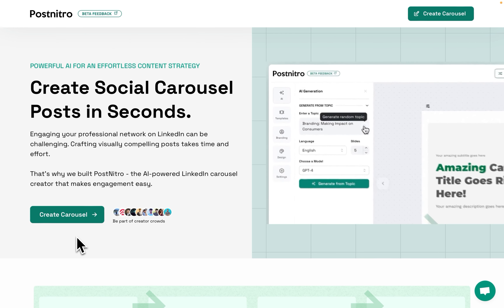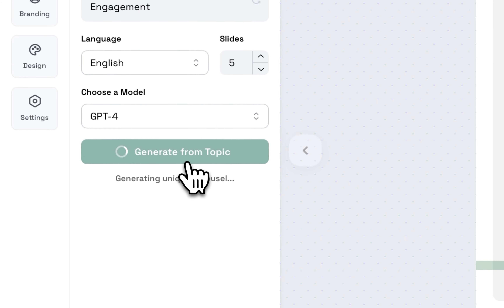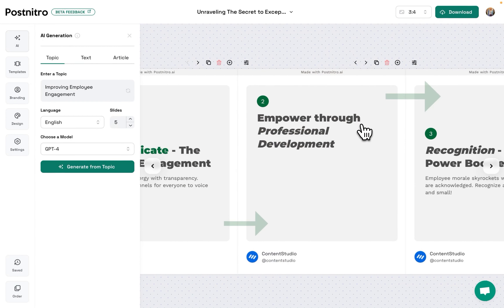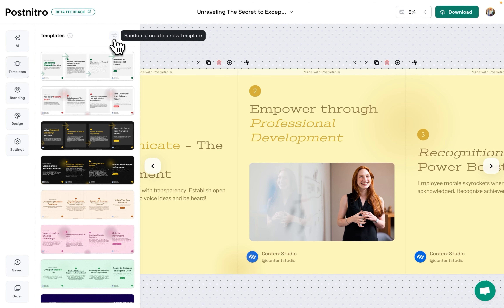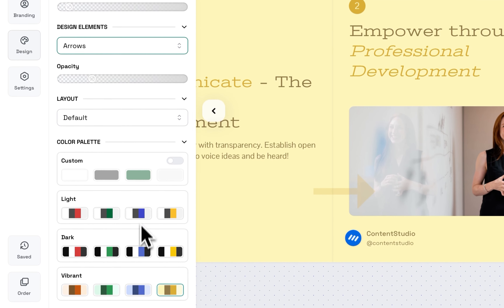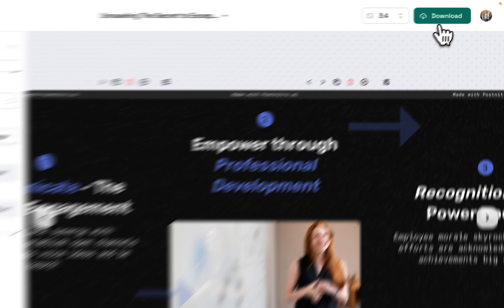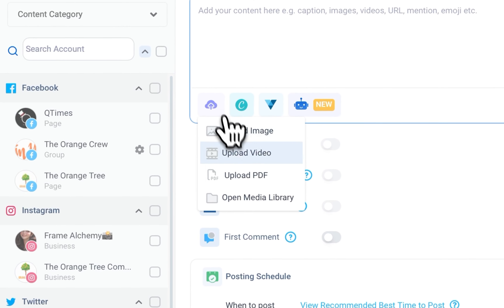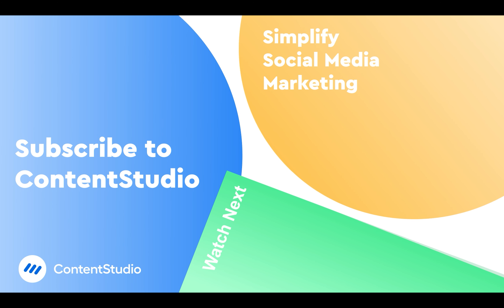Create and Schedule PDF LinkedIn Carousels in Under 2 Minutes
Schedule engaging and attractive carousels for LinkedIn with ContentStudio. You can now upload PDFs to the ContentStudio social post composer, and it will create a LinkedIn carousel post for you.

While you can use many ways and tools to create and design a carousel post, we used PostNitro.ai to create this PDF LinkedIn carousel since it's free and allows you to customize your PDFs to your liking. In just under 2 minutes, you can not only create, but also schedule your PDF LinkedIn carousels.

In this video, we show you how to use PostNitro to create compelling PDF carousels that align with your brand identity. We also show you how to upload and schedule your masterpiece to your LinkedIn profile using ContentStudio's social post composer.